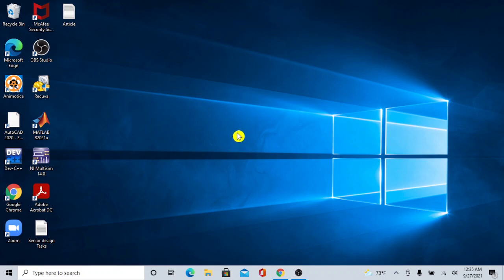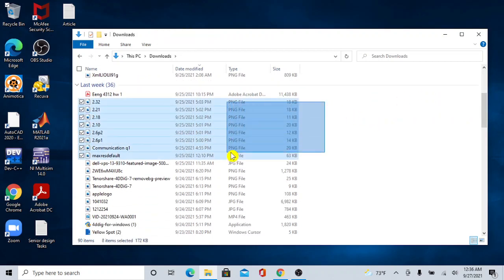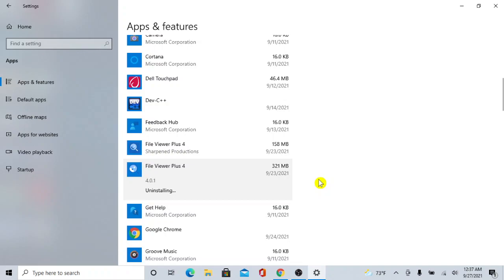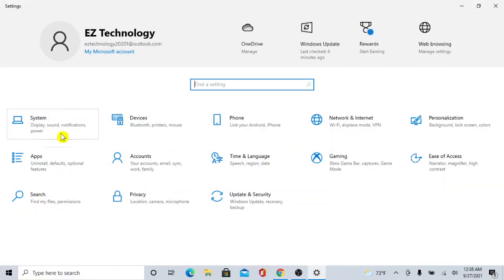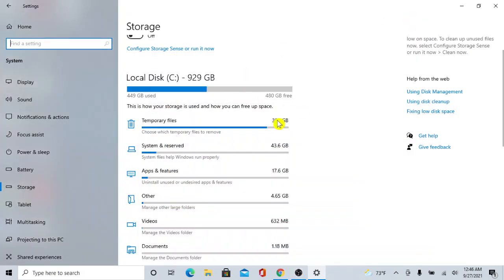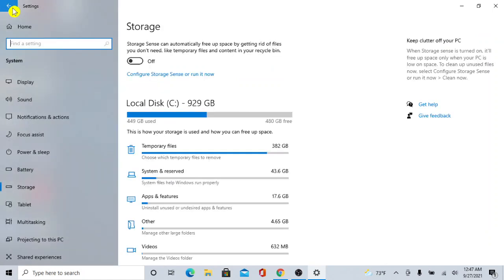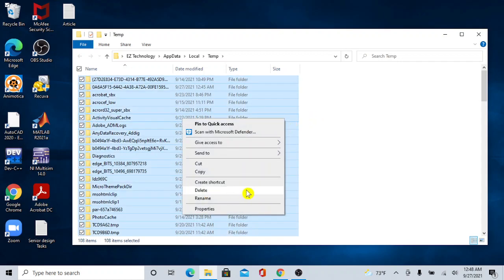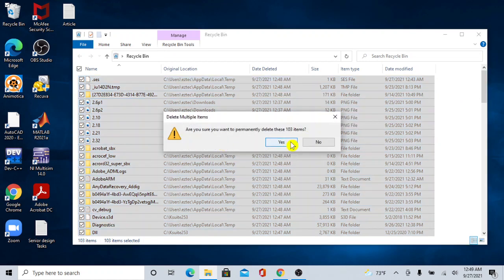5 UNTOLD WAYS TO FREE UP DISK SPACE IN WINDOWS 10!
5 UNTOLD WAYS TO FREE UP DISK SPACE IN WINDOWS 10! Watch this 7-minute tutorial to free up disk space with these easy 5 ways in your windows 10 laptop/pc.